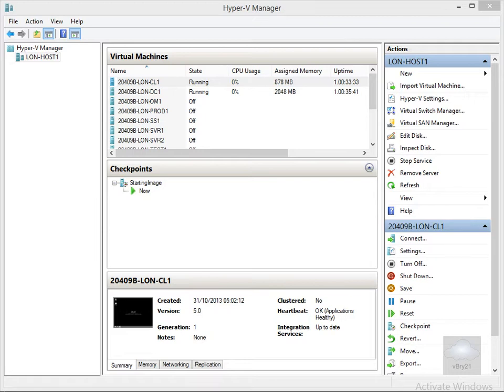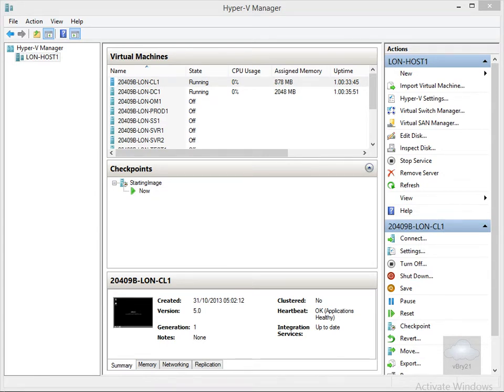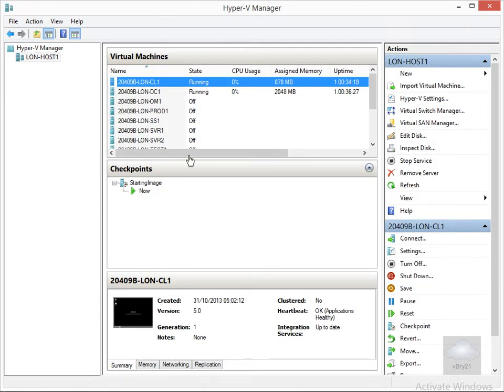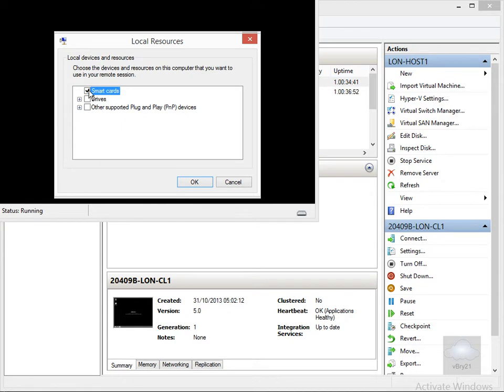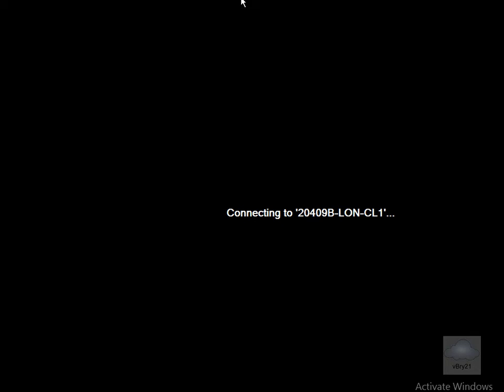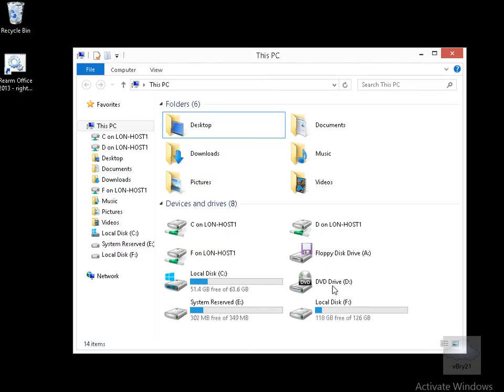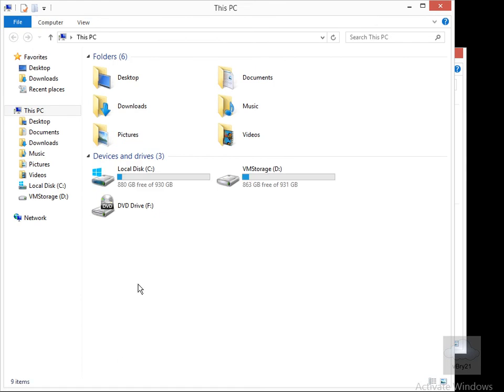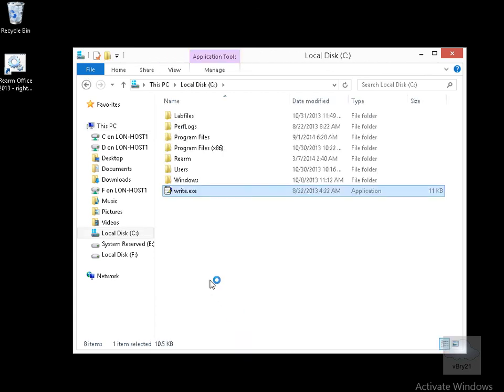20409 Demo10 Using Enhanced Session Mode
In this video we demonstrate the Enhanced Session mode capability of Hyper-V 2012R2